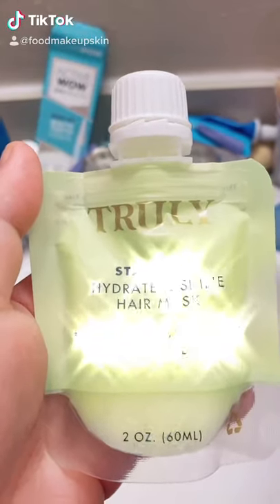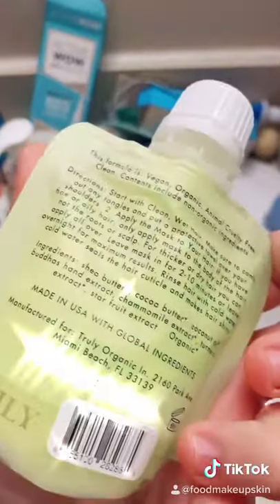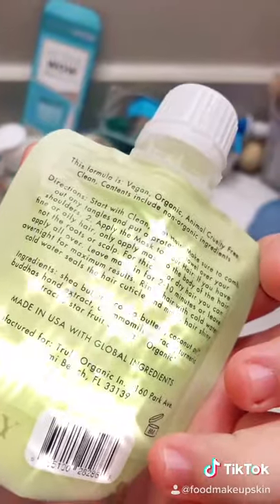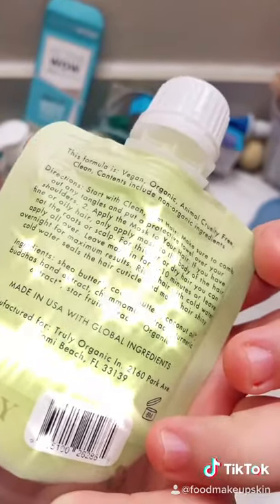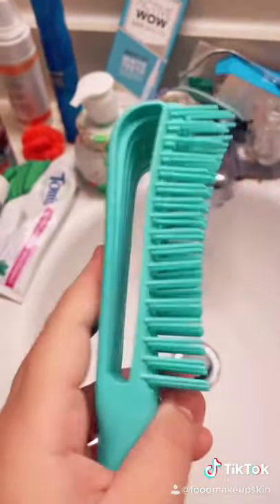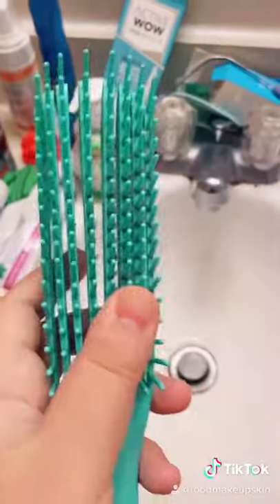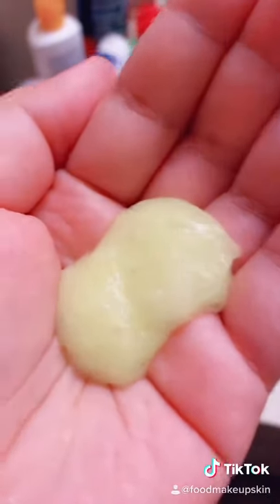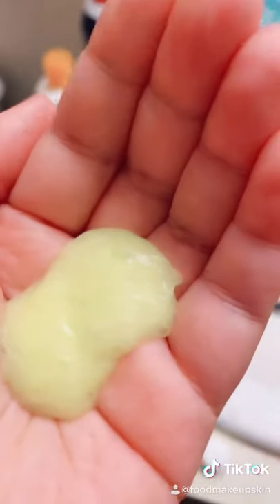Truly Starfruit Hair Mask Review